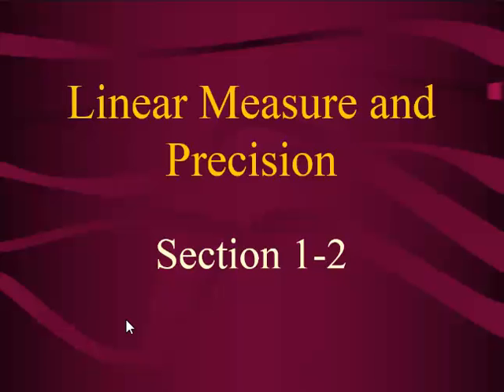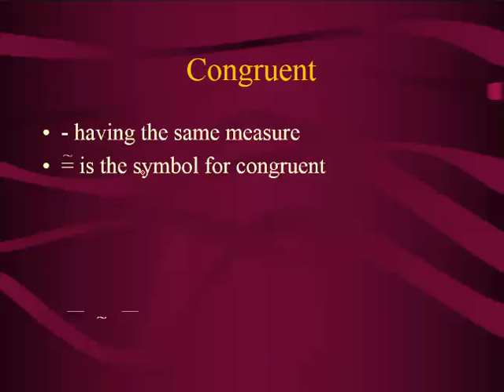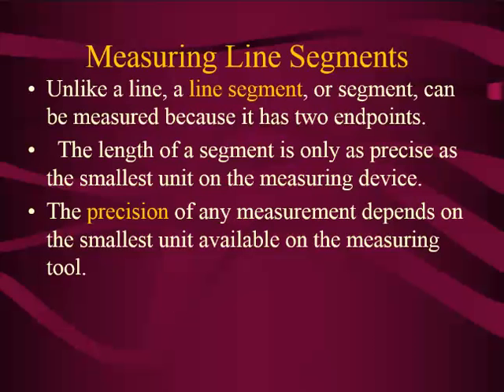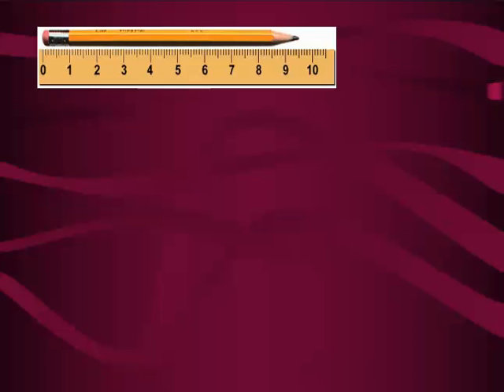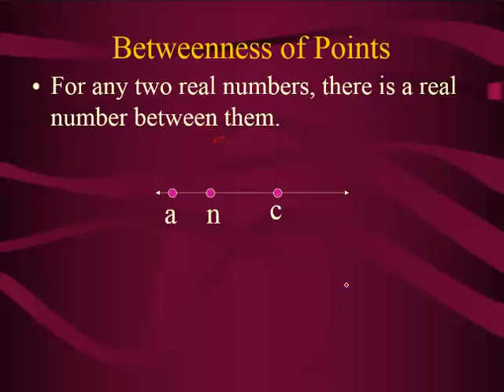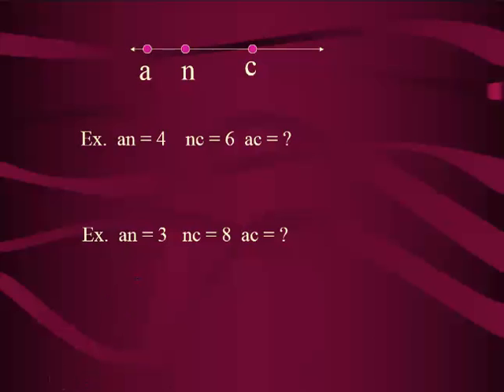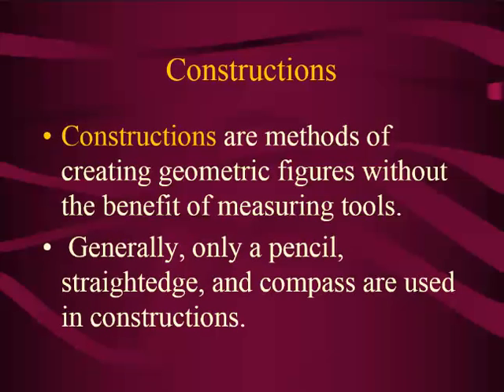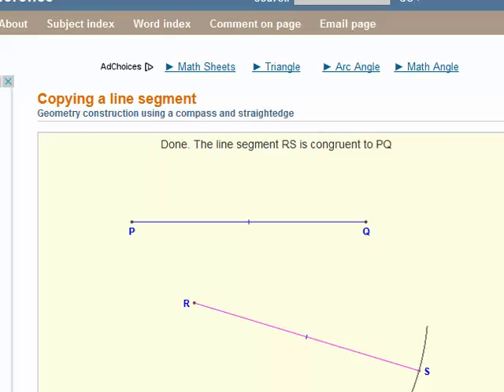Linear measurement and precision (1-2)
Glenco Geometry Ch.1-2: linear measurement and precision discusses how to determine precision, what makes one measurement more precise, segment addition,...